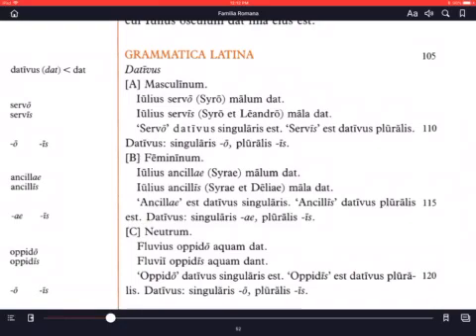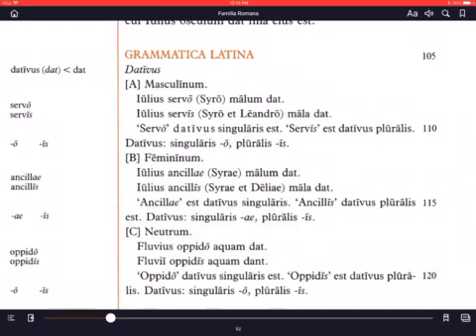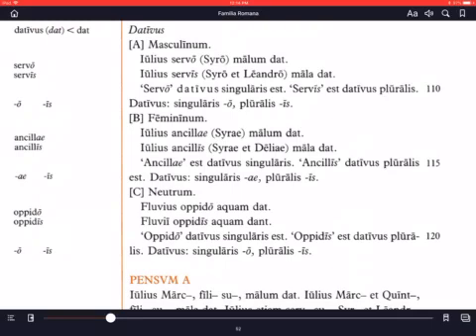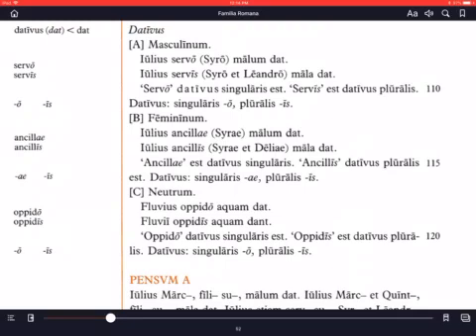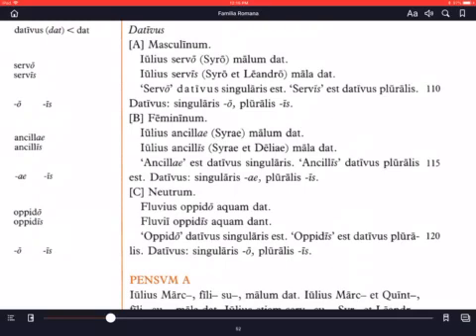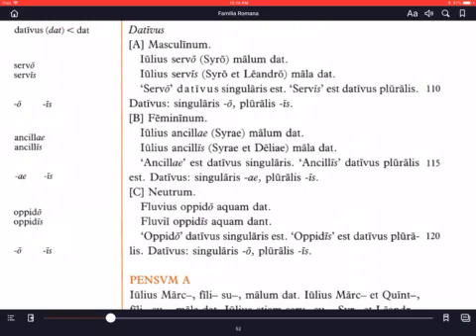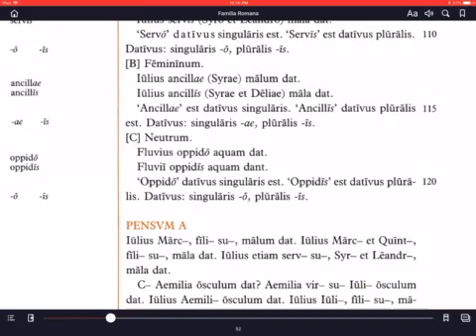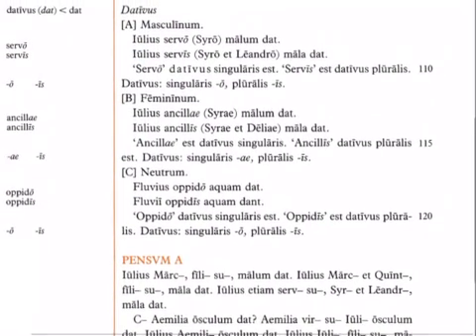LLPSI 07 Grammar